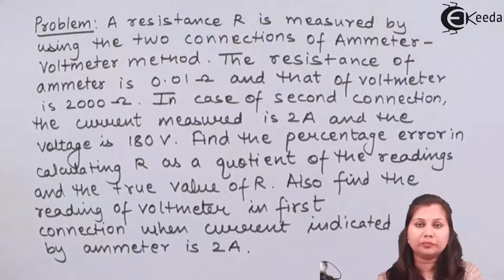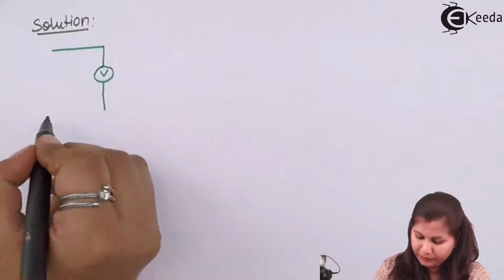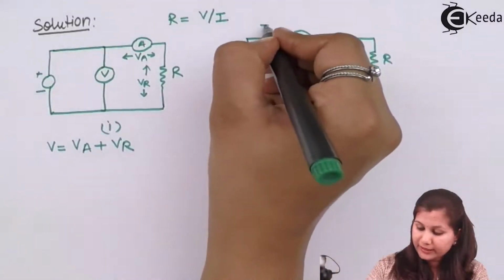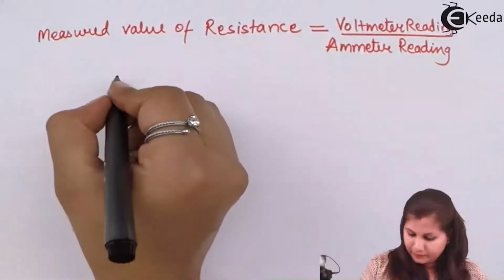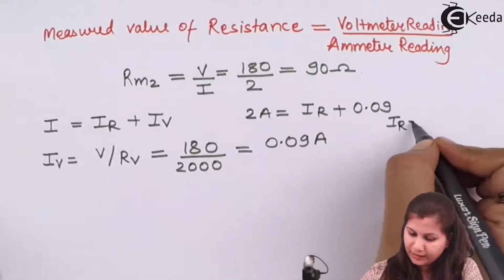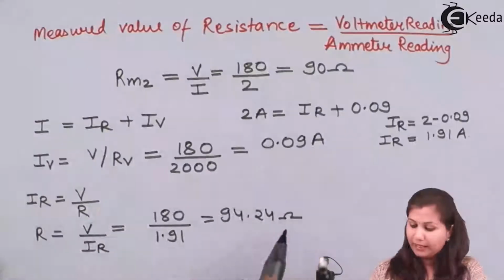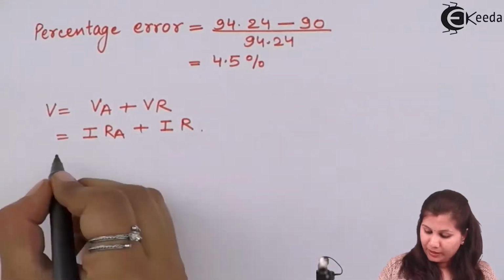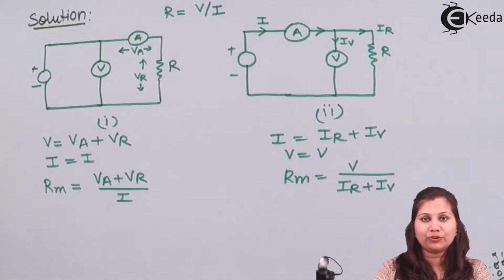Measurement of Medium Resistance by Ammeter Voltmeter Method Problem No 1